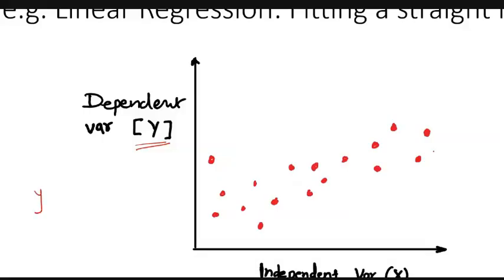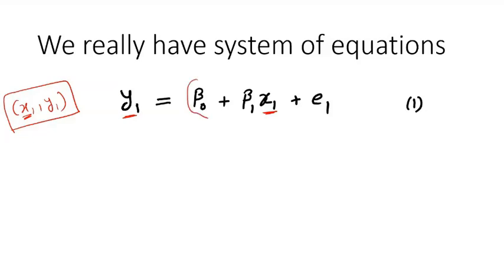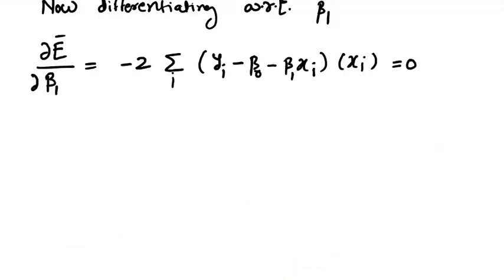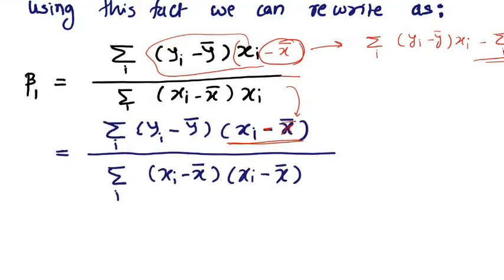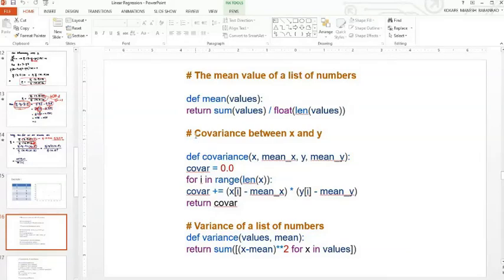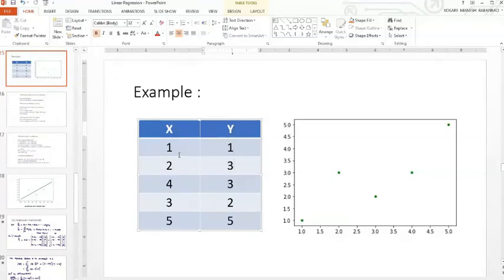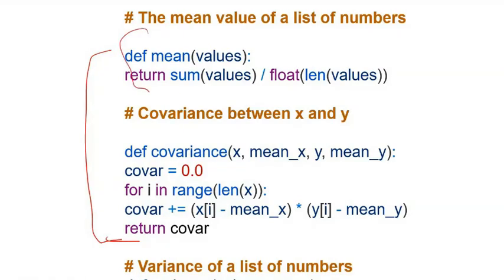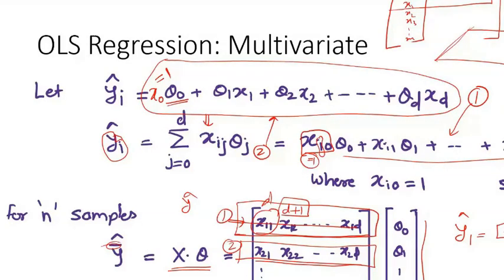4 ML regression 03